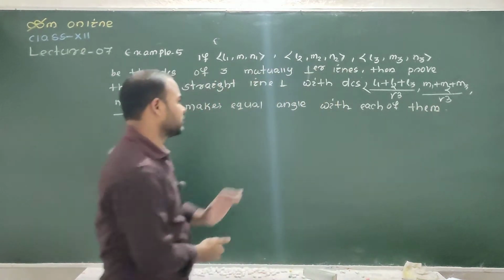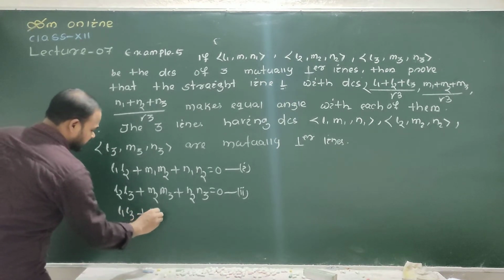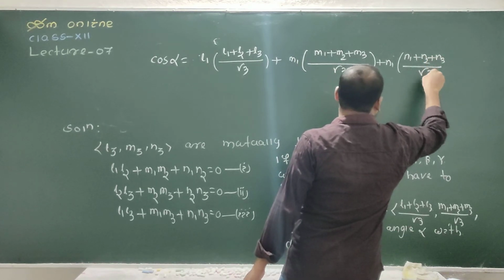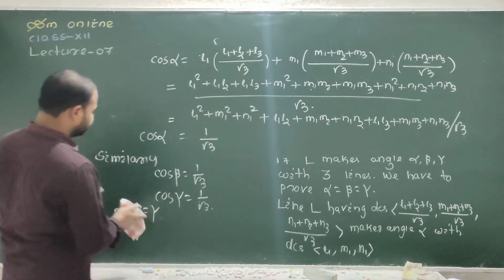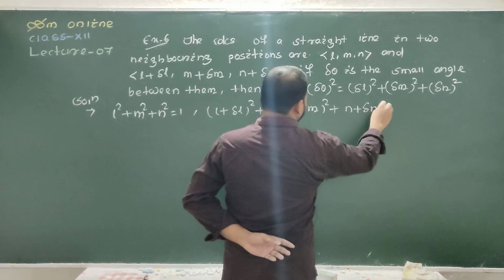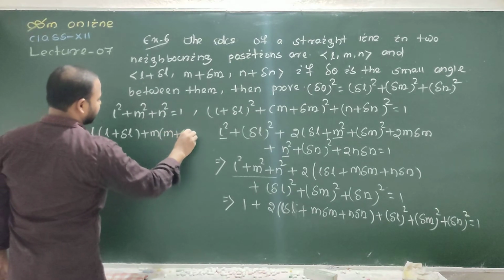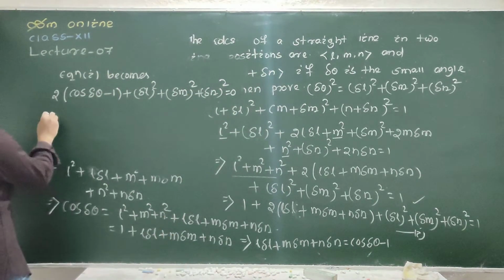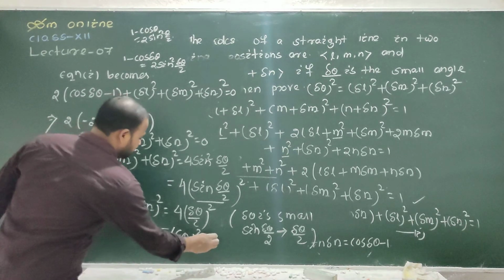3 DIMENSIONAL COORDINATE GEOMETRY CLASS - 07